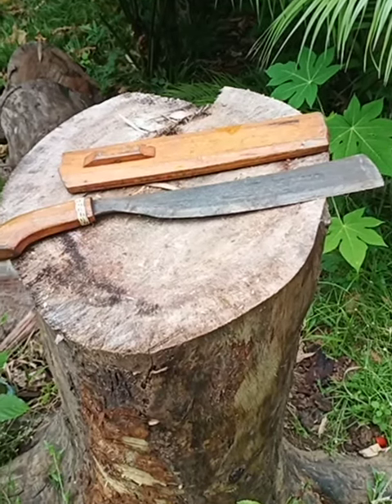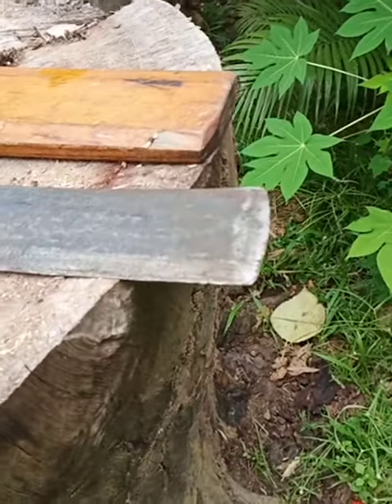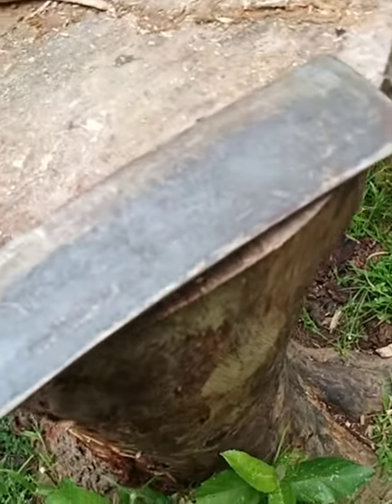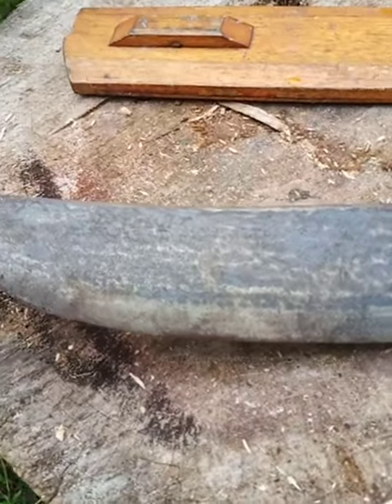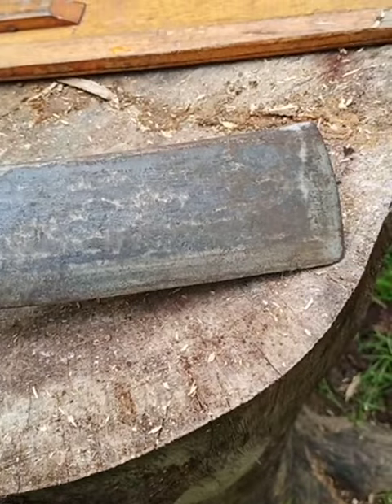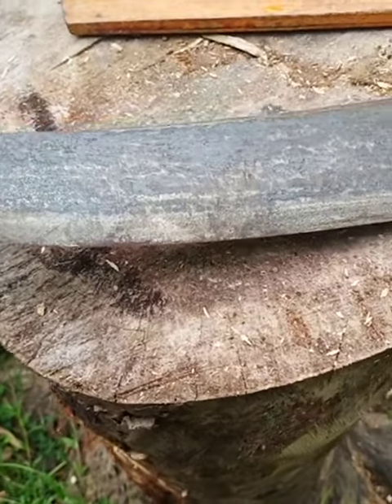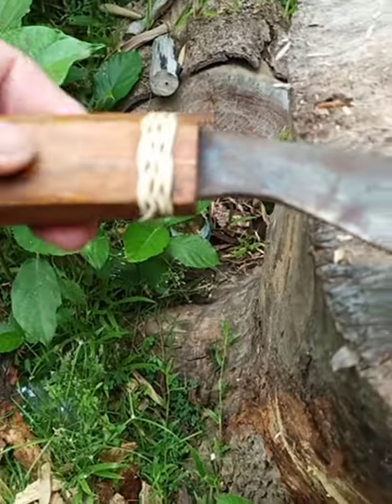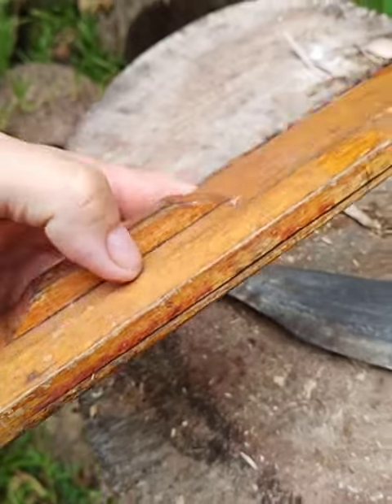square tip bolo